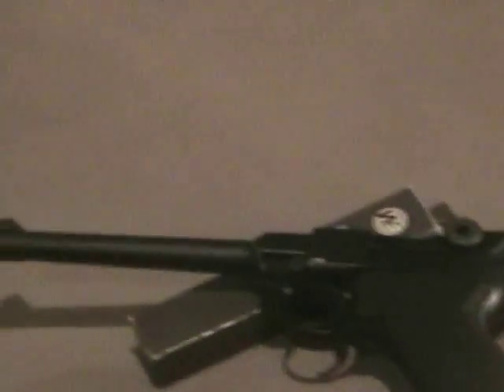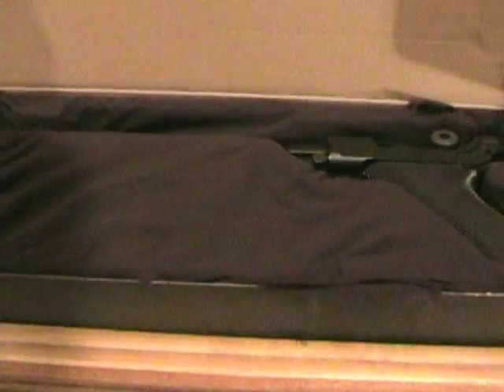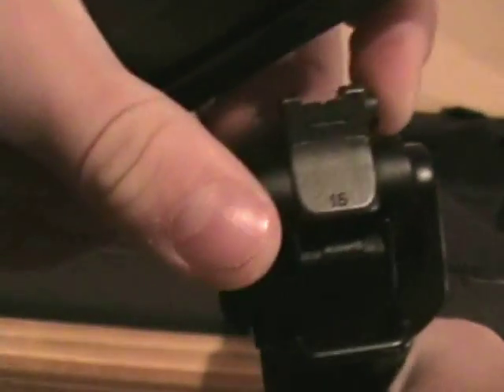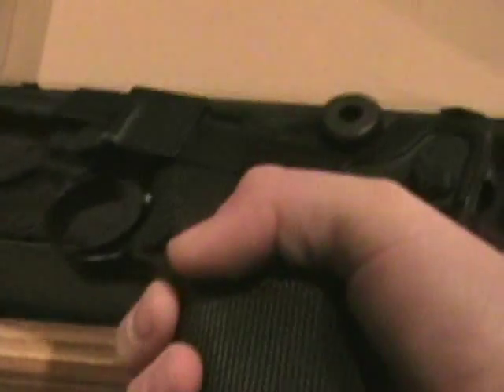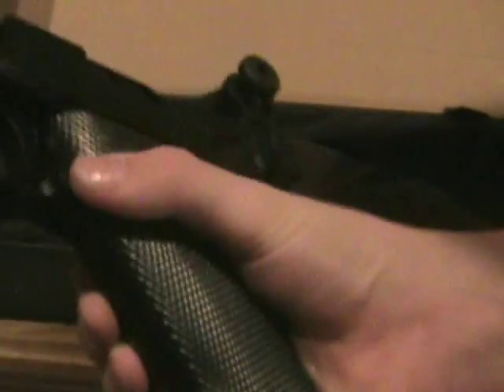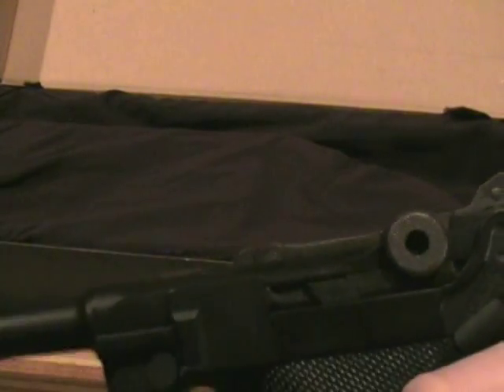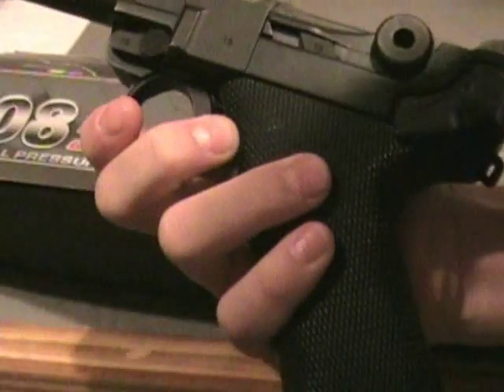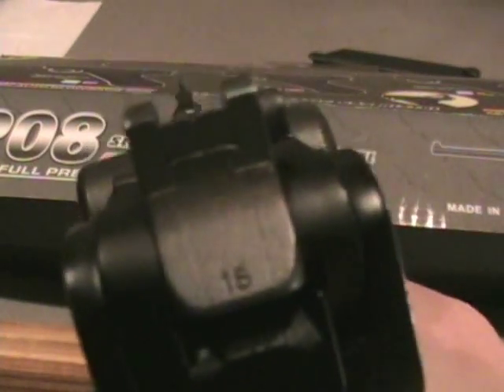Luger P08 Review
NOTE::: i am not selling this anymore